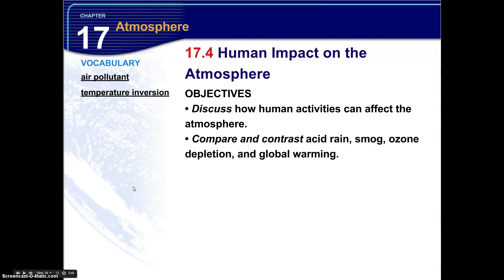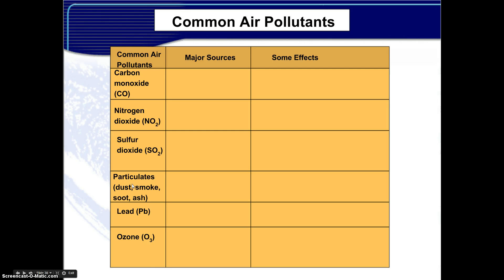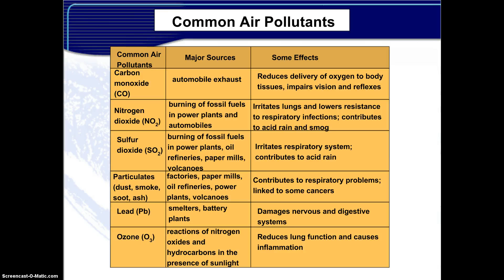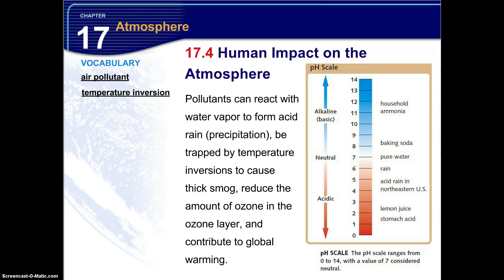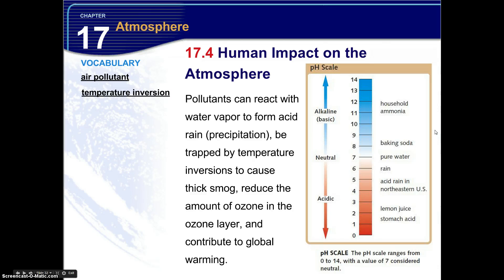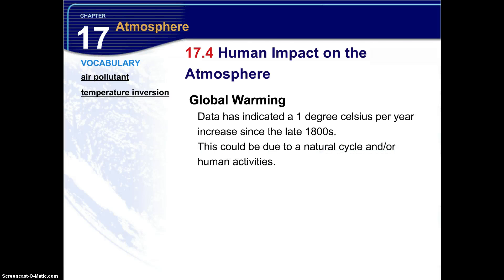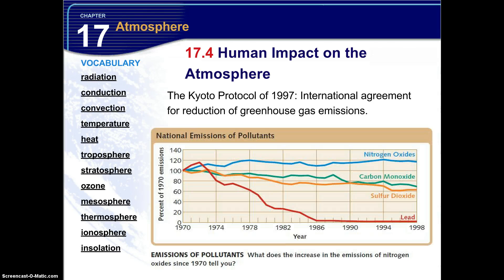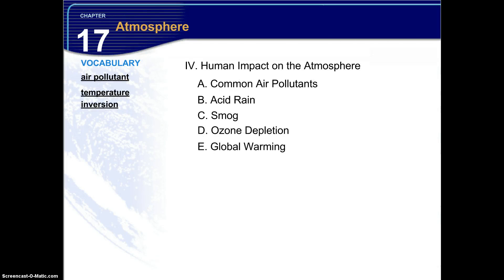17.4 Human Impact on the Atmosphere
17.4 Human Impact on the Atmosphere